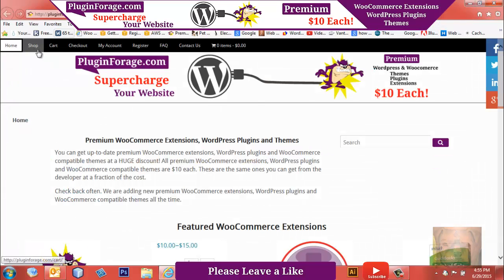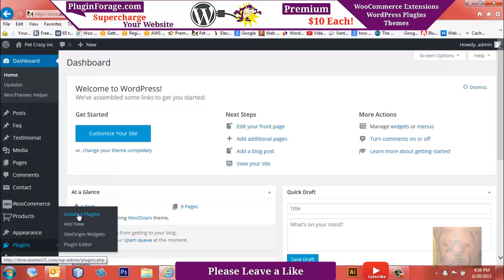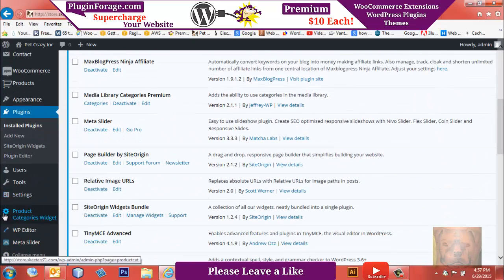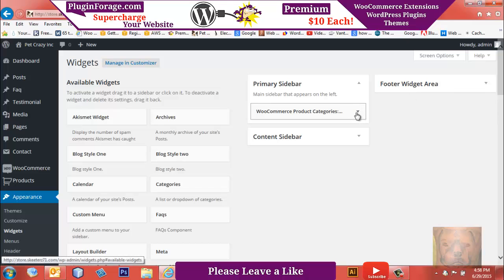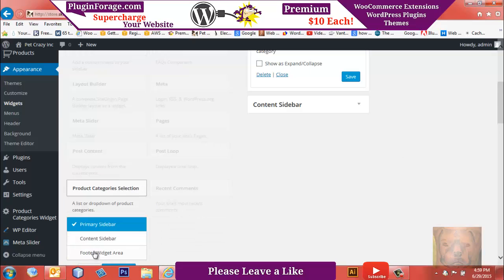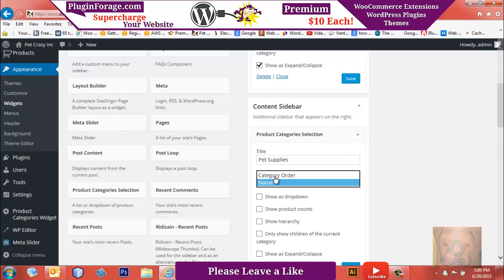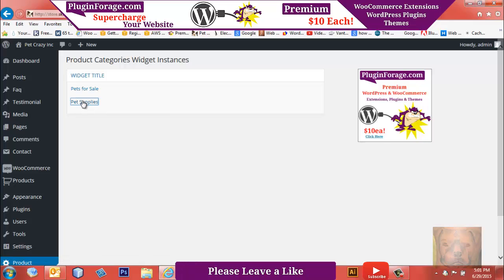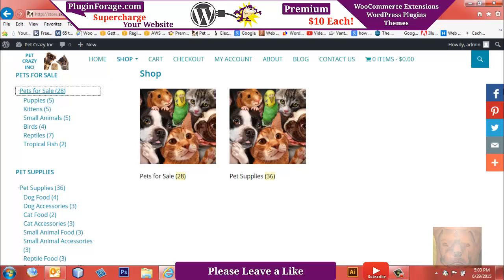Customize Product Categories WooCommerce Widget for Sidebar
Customized Product Categories WooCommerce Widget for Sidebar

Instructions on how to use the WooCommerce Product Categories Selection Widget

Customize your product categories sidebar widget display with the WooCommerce Product Categories Selection widget.

This WooCommerce categories widget was developed especially for PluginForage.com because the standard WooCommerce Product Categories widget displays all categories with every installation. It is impossible to display ONLY the categories you want to display. The WooCommerce Product Categories Selection Widget that we built will allow you to pick and choose which product categories you want to display and allows multiple installations into your sidebar or anywhere you can use a widget showing different categories with each installation. This is especially useful if you have several categories and need to break them up.

The WooCommerce Product Categories Selection Widget allows:

• Multiple installations in your sidebar
• Custom category display for each installation
• +- Expand and Collapse option for display. (useful multiple categories like we do with the WooCommerce Extensions categories)